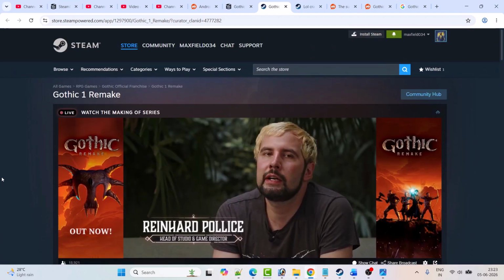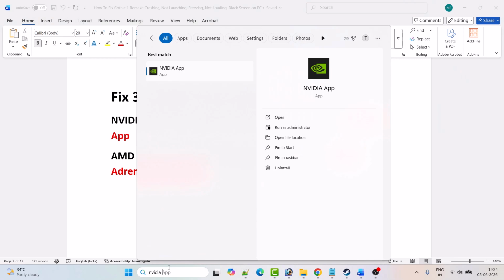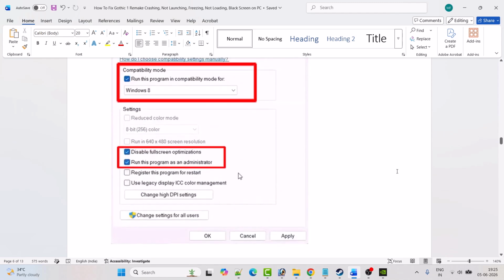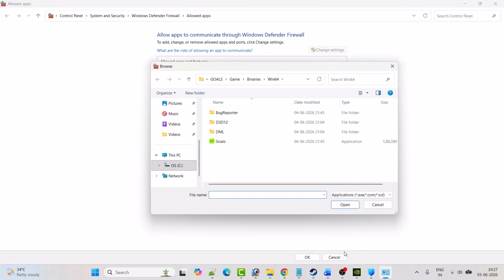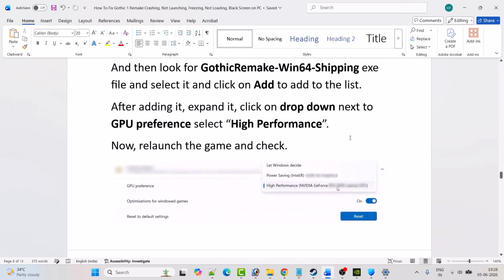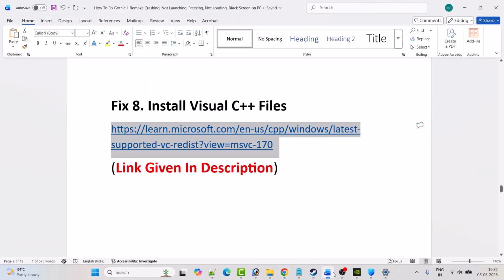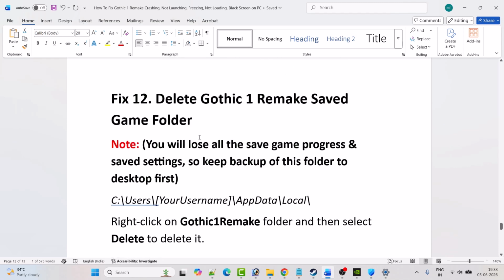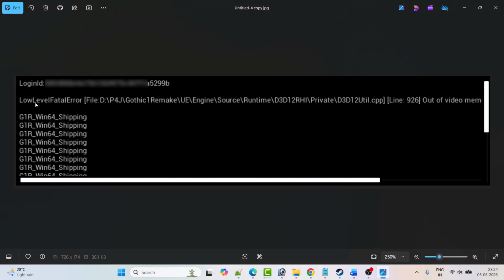How To Fix LowLevelFatalError In Gothic 1 Remake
How To Fix LowLevelFatalError In Gothic 1 Remake on PC.